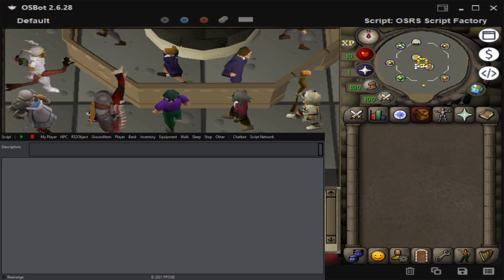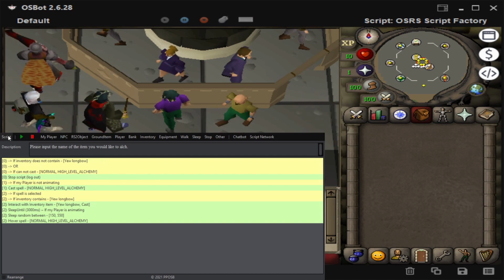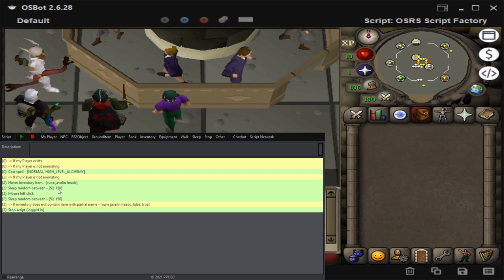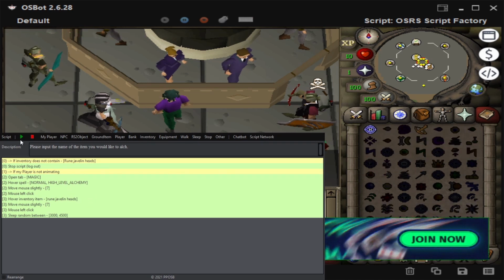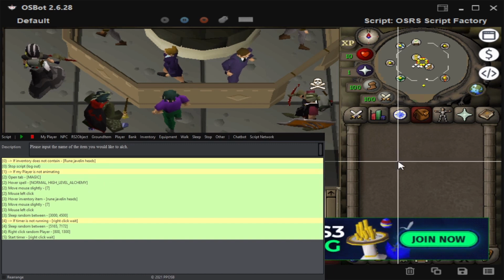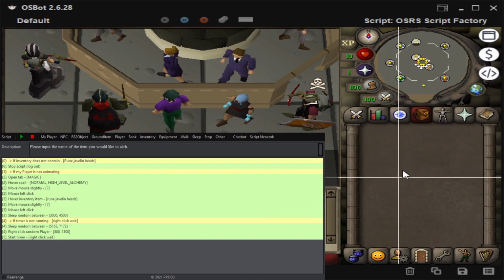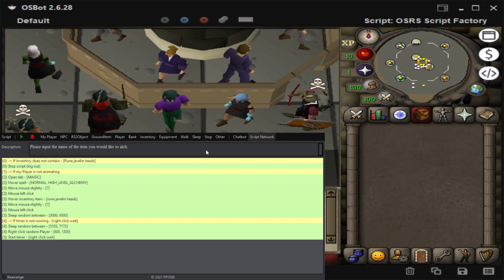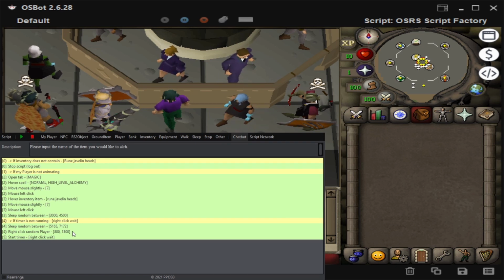Episode 7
If you want a video on how to make scripts like this or a more detailed version of how mine works let me know.